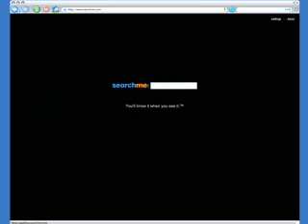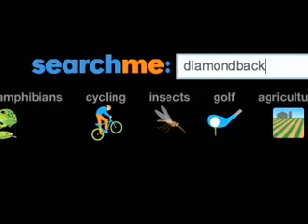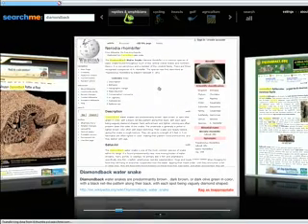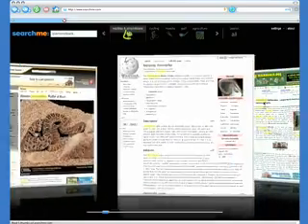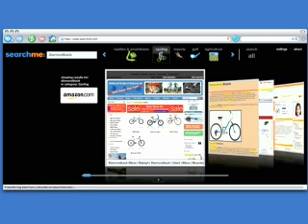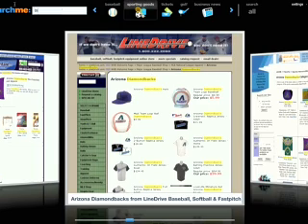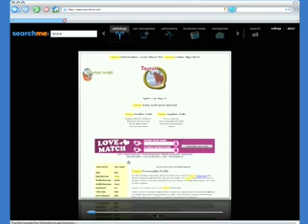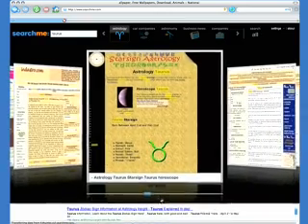Searchme Demo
Searchme is a new search engine that shows you the search results as a stack of pages you can flip through. Searchme's engine delivers results as a browsable stack of "pages" -- pictures of actual web pages that users can check out before visiting them. Searchme also suggests categories to users as they type in search terms, providing shortcuts to the best results